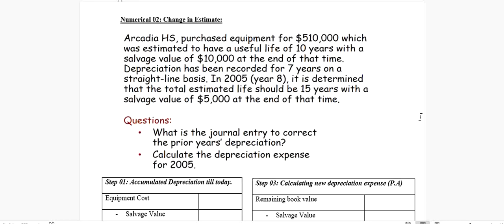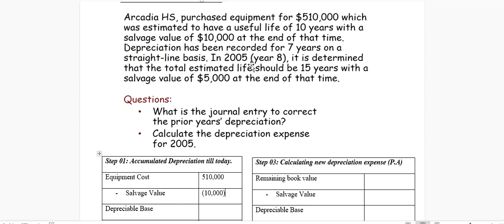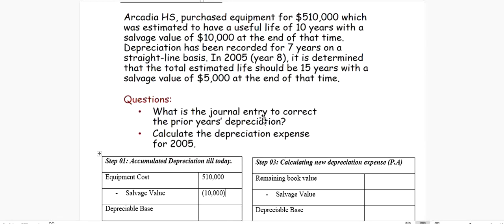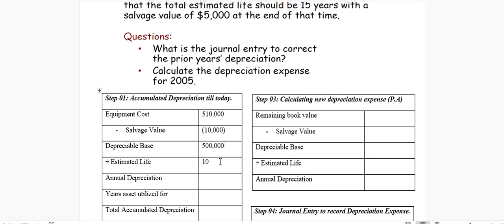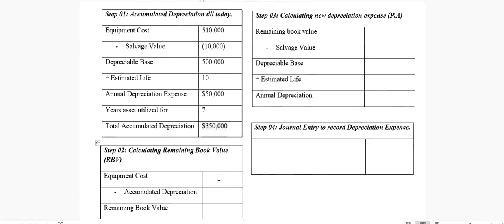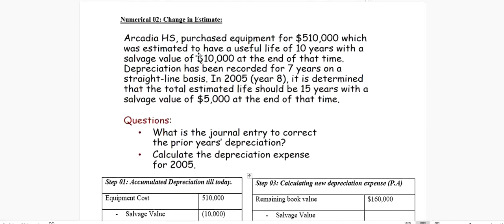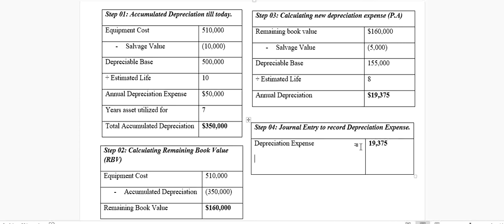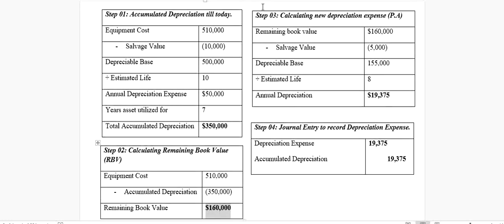7. Change In Estimate in for Tangible assets, Intermediate accounting by kieso.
The video explains the change In Estimate in for Tangible assets, Intermediate accounting by kieso.